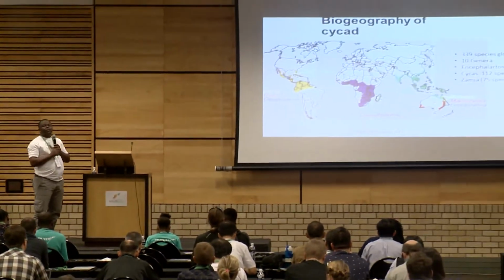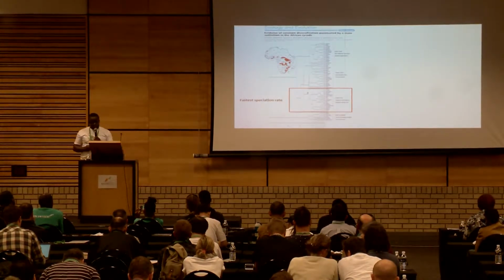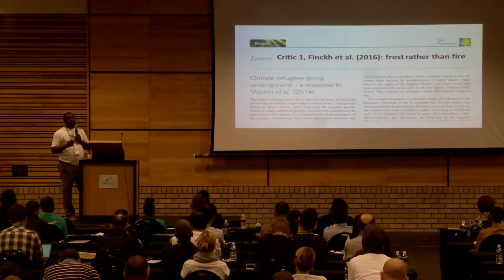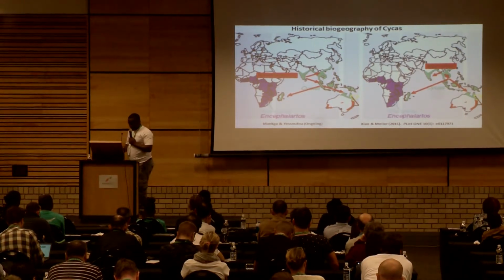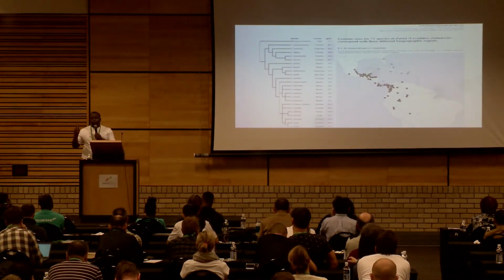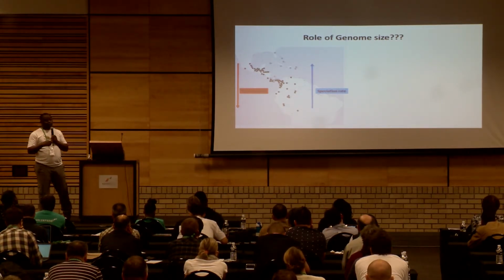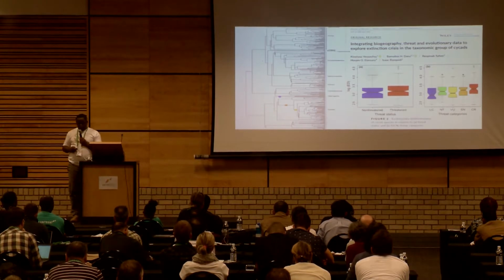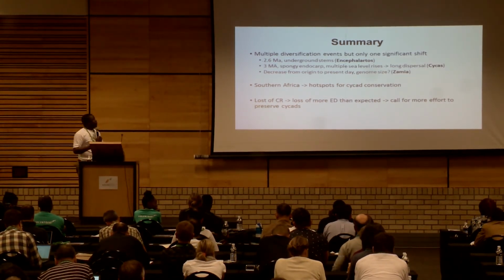Kowiyou Yessoufou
What Forces / Events Shaped the Diversification Patterns of Cycads?